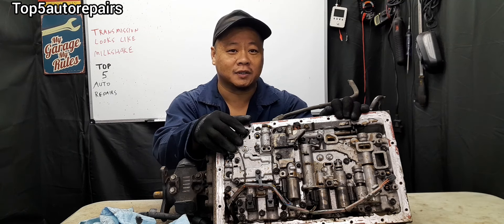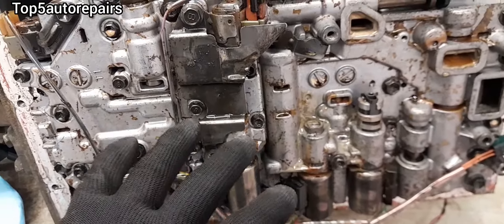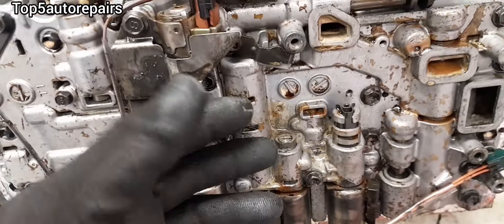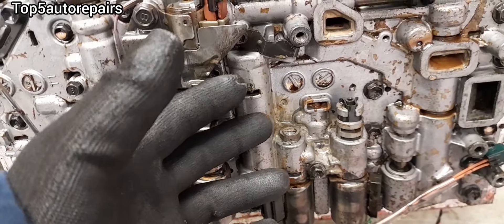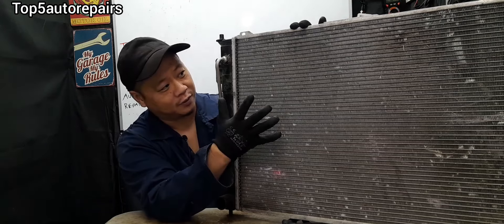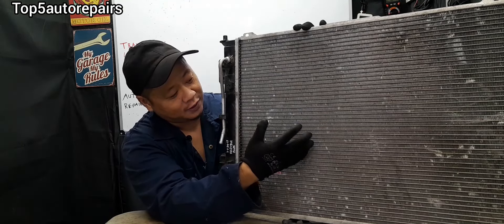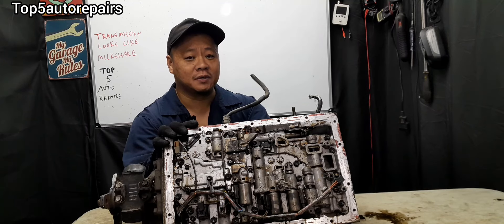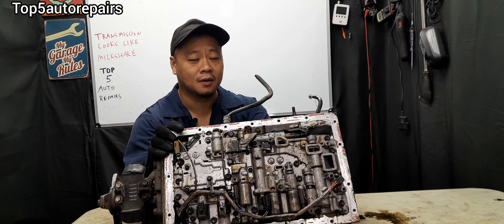TRANSMISSION FLUID LOOKS MILKY? (STRAWBERRY MILK SHAKE?) HERE IS WHY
In this video I explain why your transmission fluid looks like strawberry milkshake or milky color. Usually this is caused by a failed transmission color/radiator. Also, water can find its way into the transmission. When this occur, it is necessary to drain and refill the transmission fluid a few times.
Water in the transmission can cause damage.